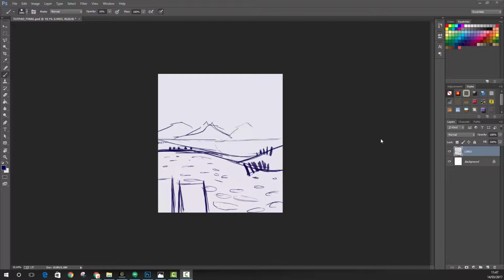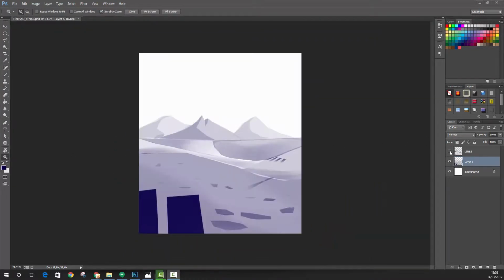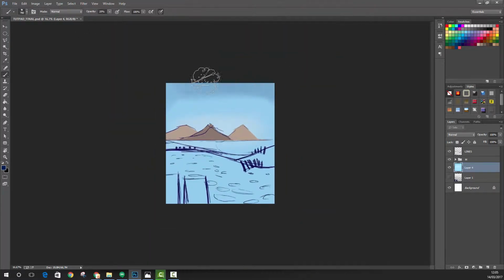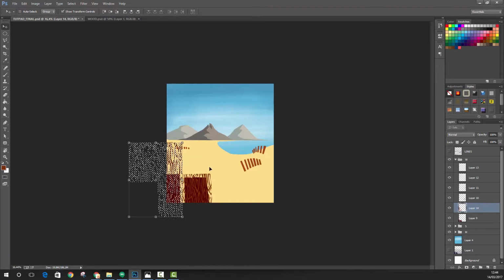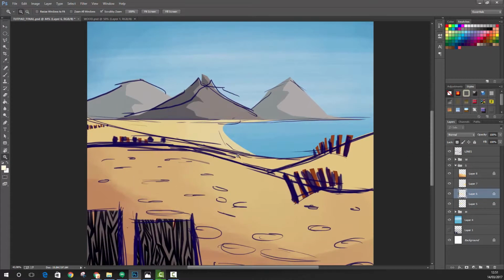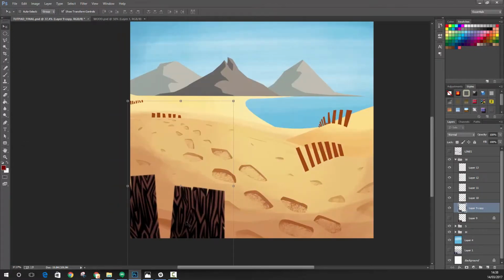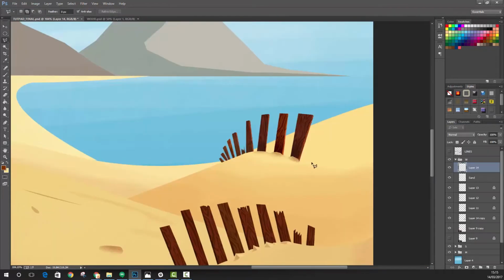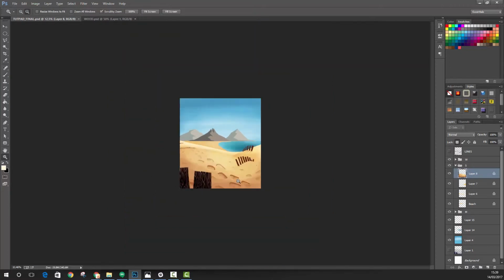04/06 A Demo — Illustration: Create an Environment Design_ENG